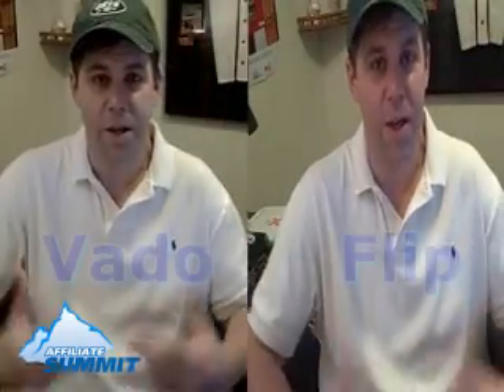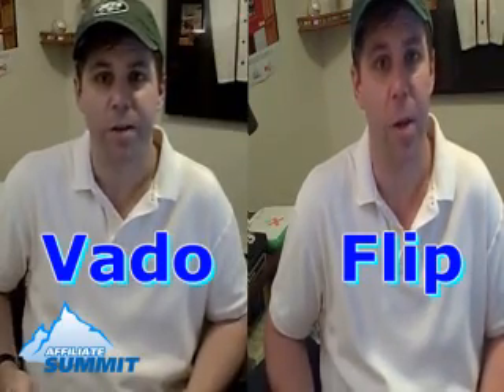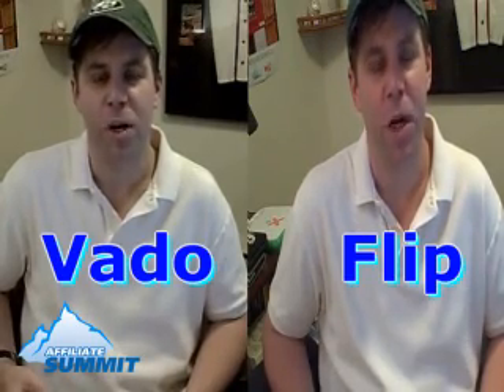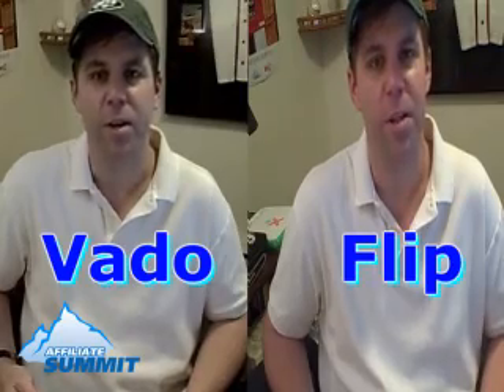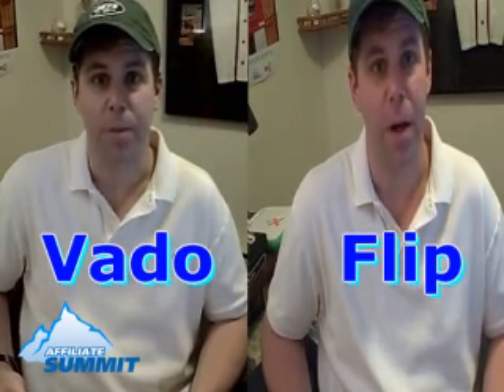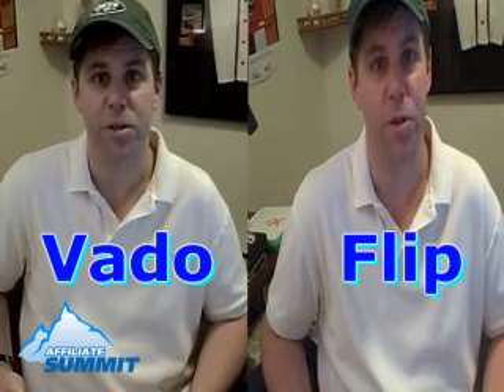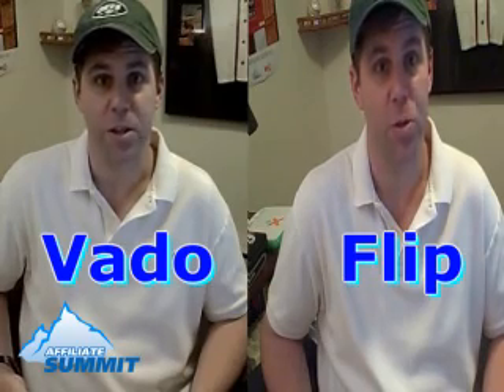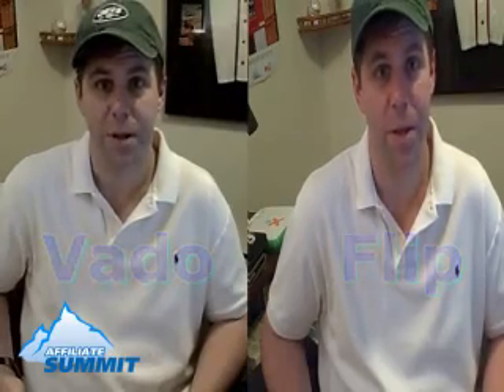Flip Video vs. Vado Pocket Video Cam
The popular Flip Video from Pure Digital Technologies now has a competitor in the Vado Pocket Video Cam from Creative. I filmed the same footage simultaneously from the Flip and Vado. See the results.